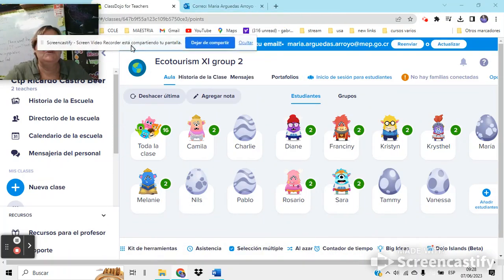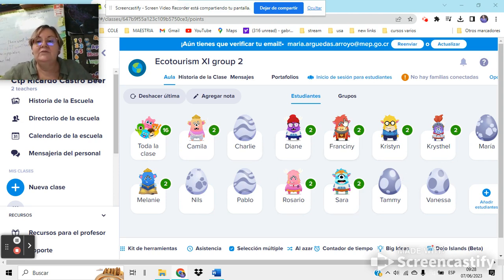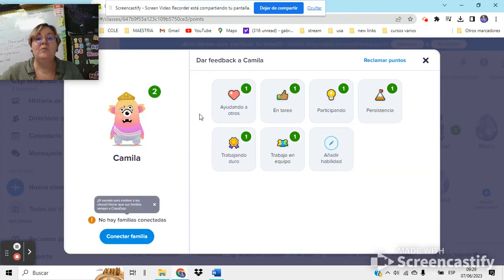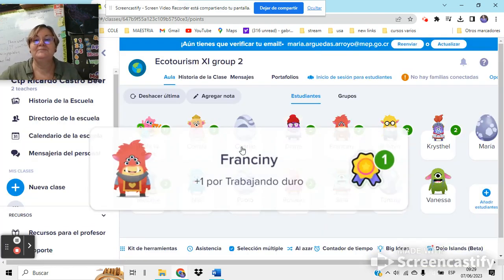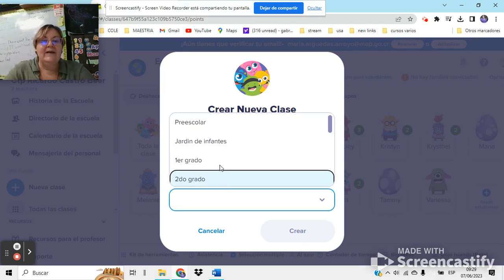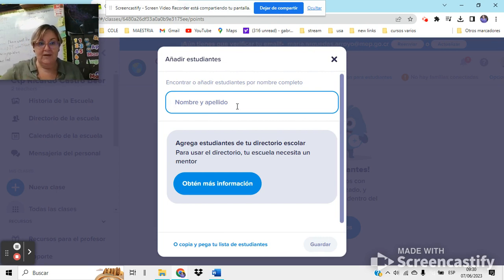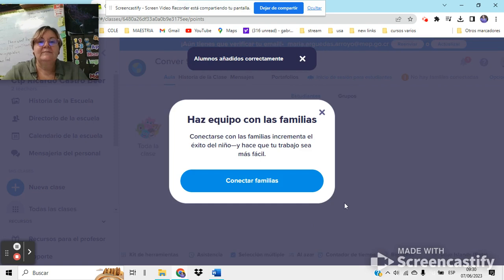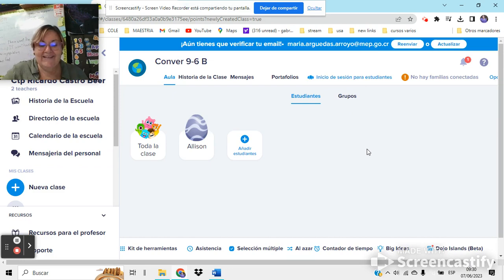USING CLASS DOJO IN CLASS